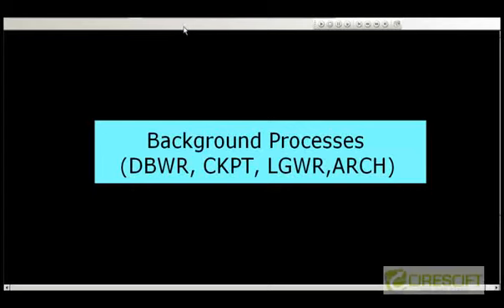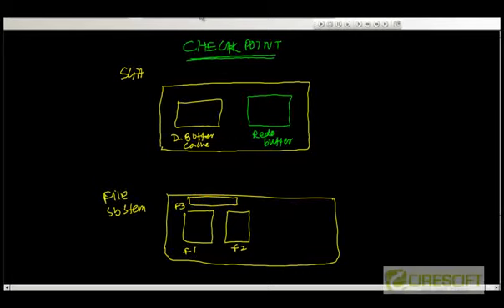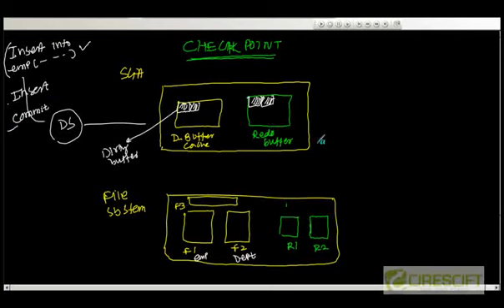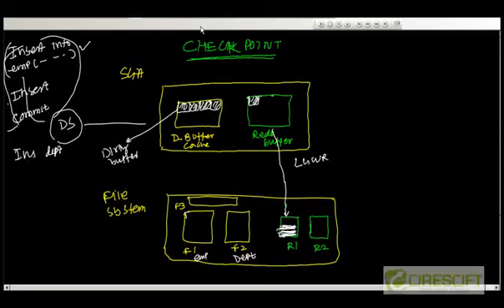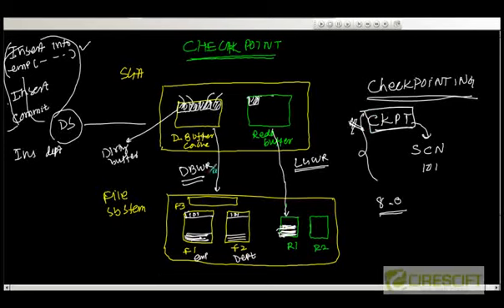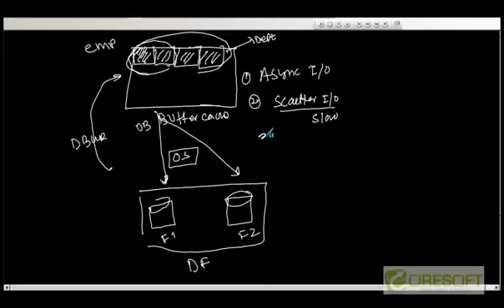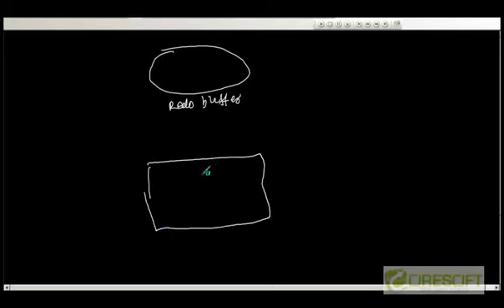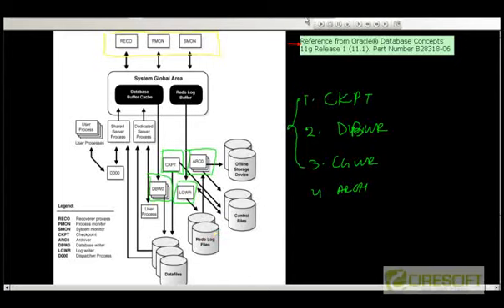check point functionality/ process .. in-depth